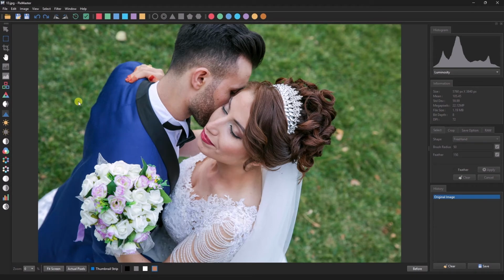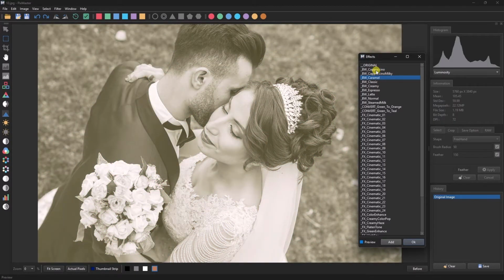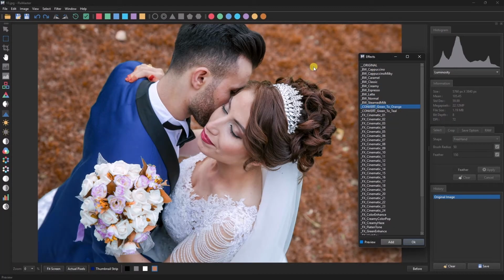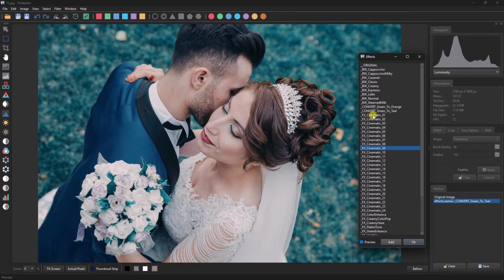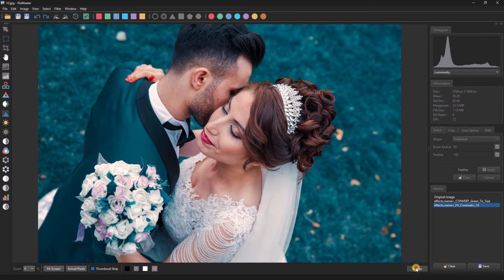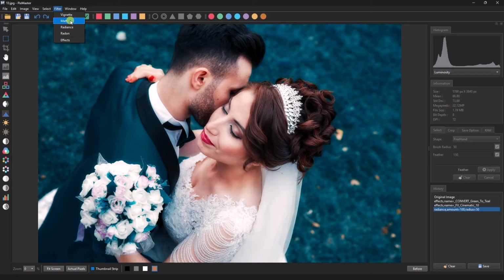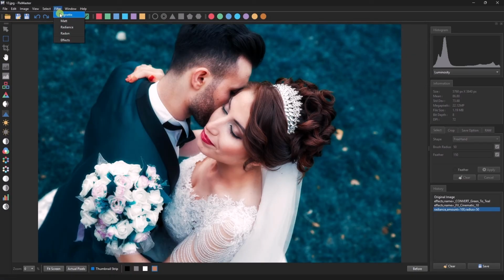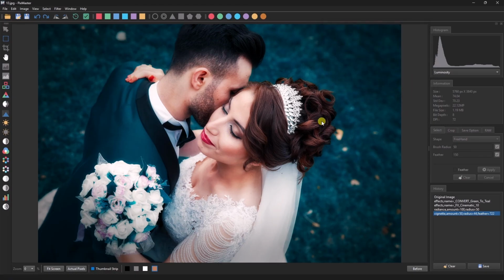18. PixMaster - Filters (English Audio)